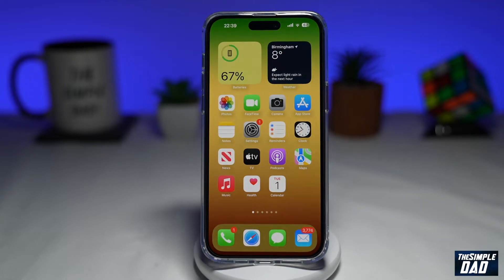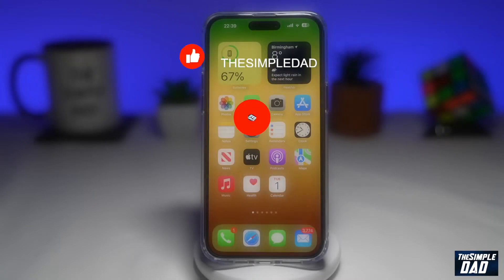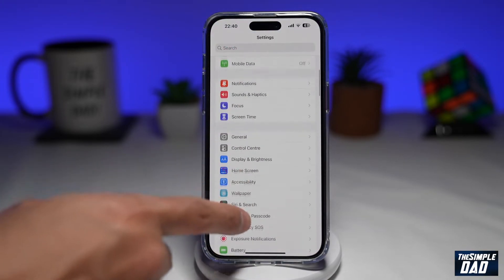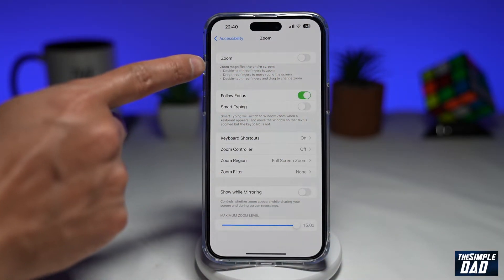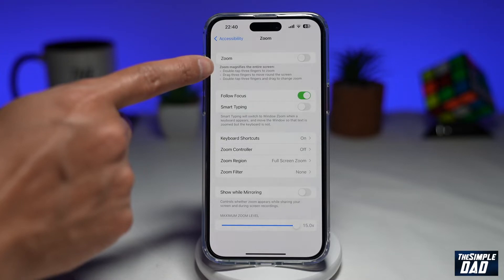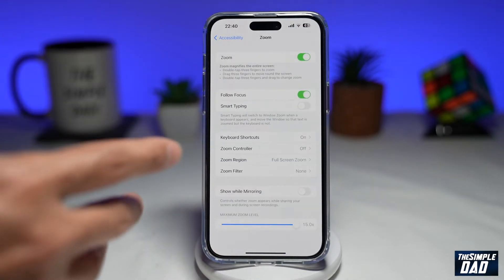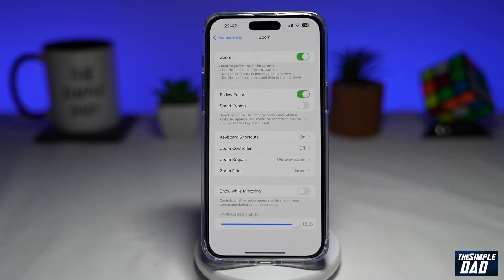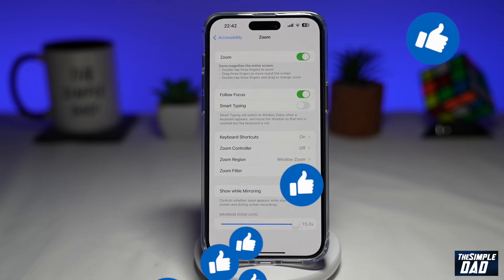How to Enable Zoom on iOS 16 | Accessibility Zoom Option on Iphone 2022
00:00 Intro
00:09 Like or no Like
00:20 How to Enable Zoom on iOS 16